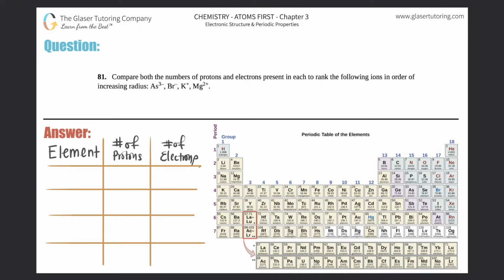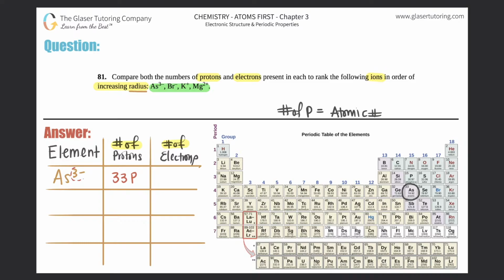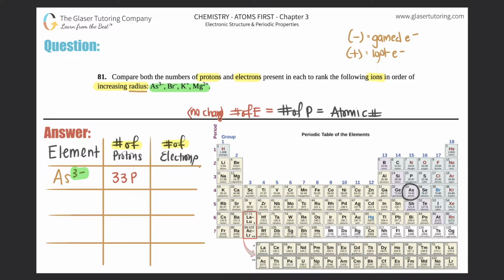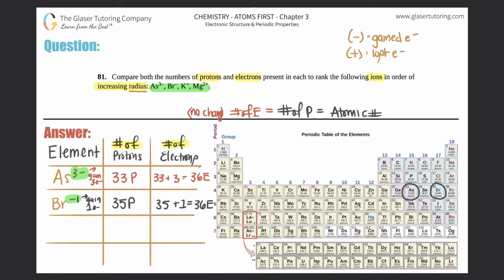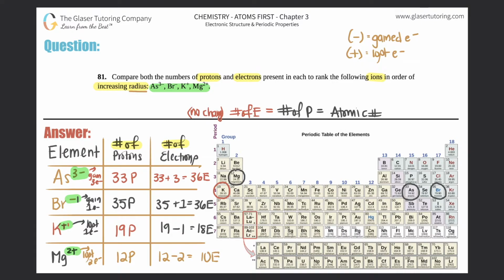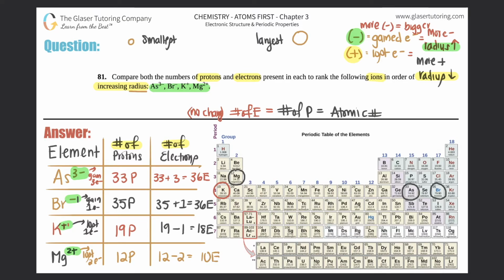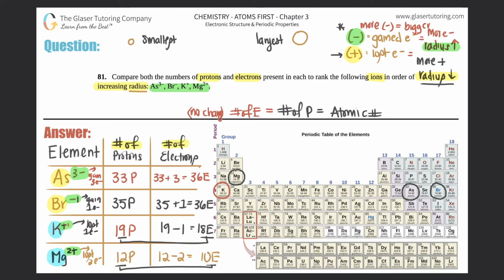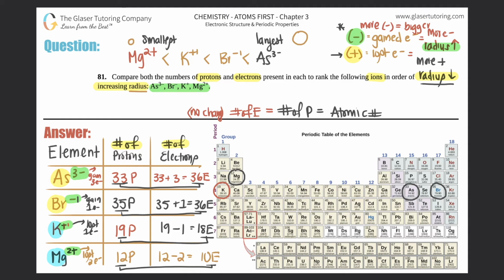6.81 | Compare both the numbers of protons and electrons present in each to rank the following ions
Compare both the numbers of protons and electrons present in each to rank the following ions in order of increasing radius: As3- , Br-1 , K+ , Mg2+.